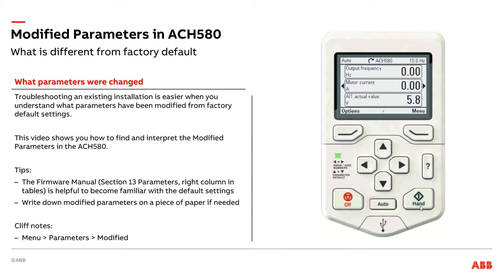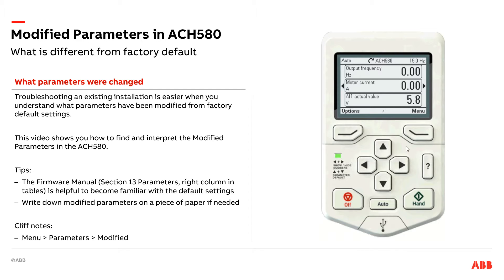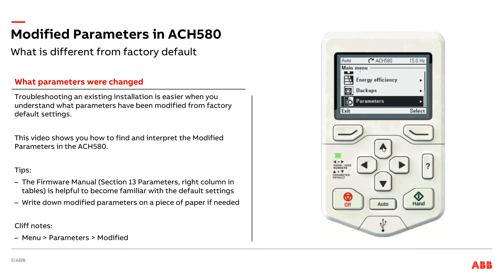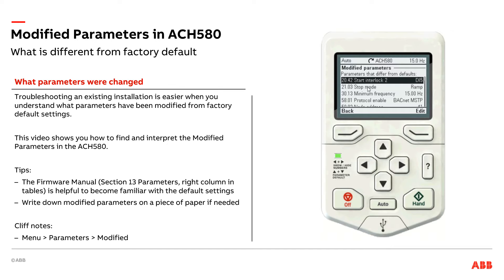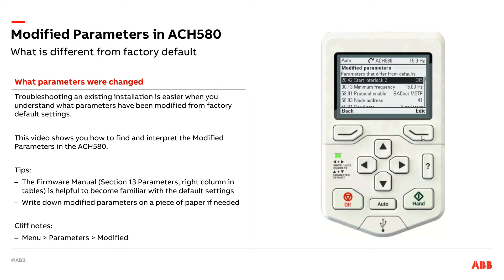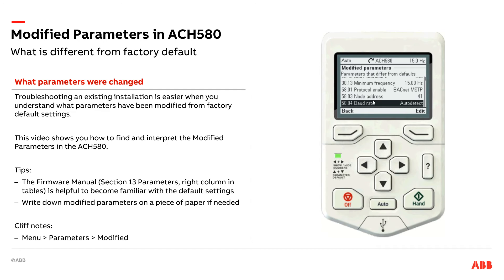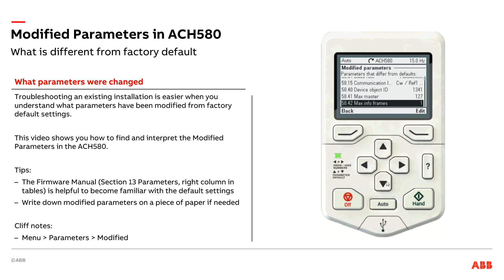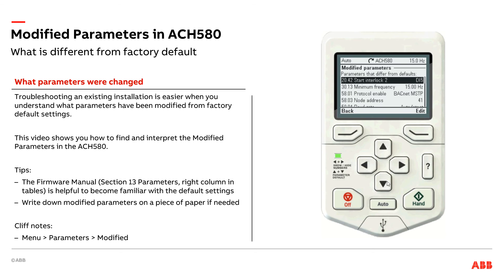Modified parameters in ACH580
Troubleshooting an existing installation is easier when you understand what parameters have been modified from factory default settings.  The ACH580's modified parameters section shows you what is different from factory default.